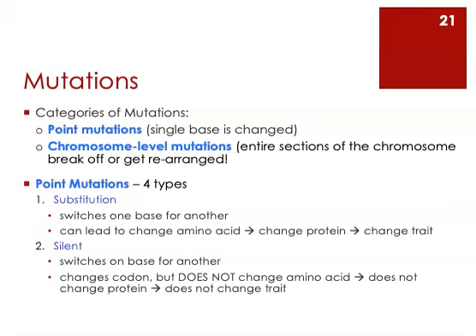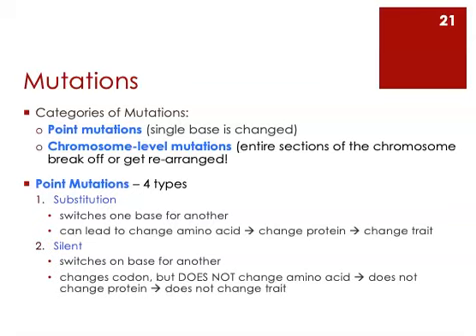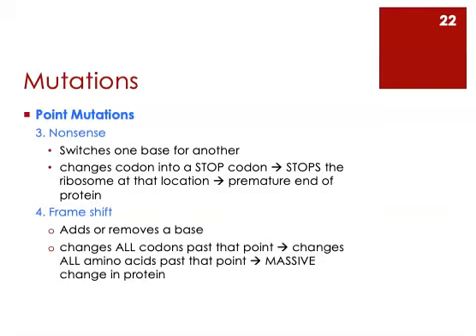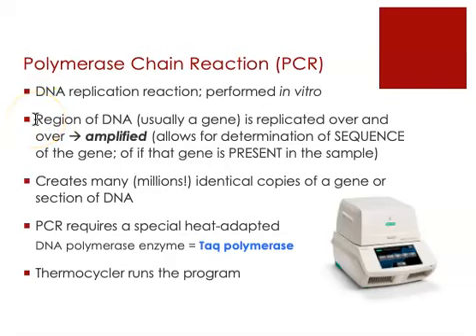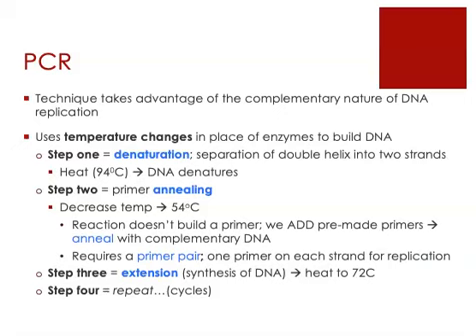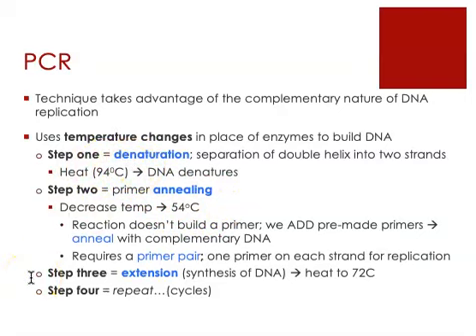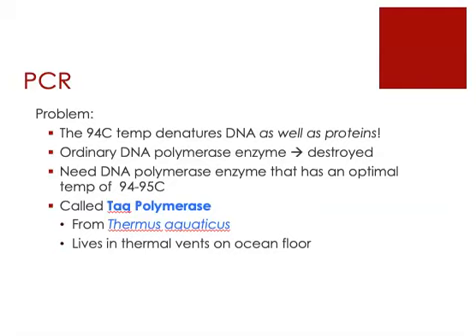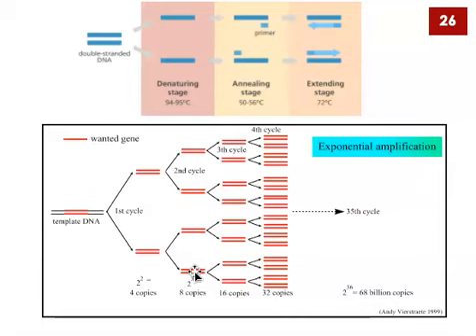BIOL205R Microbial Genetics: DNA Replication & Mutations